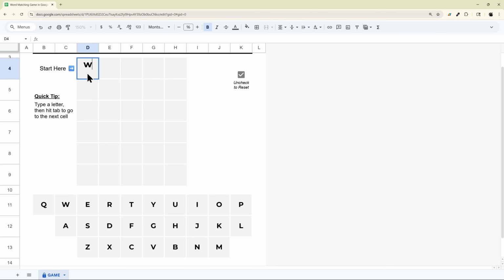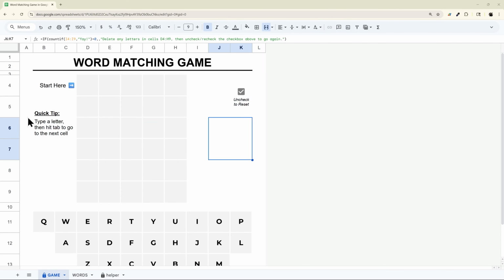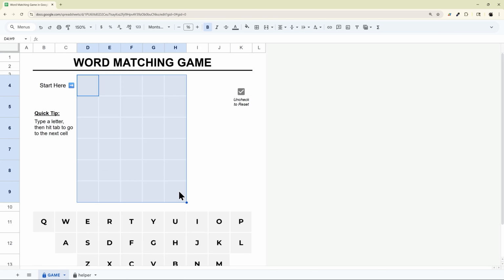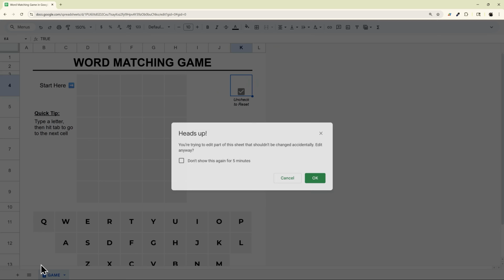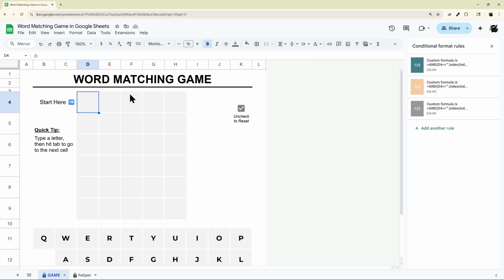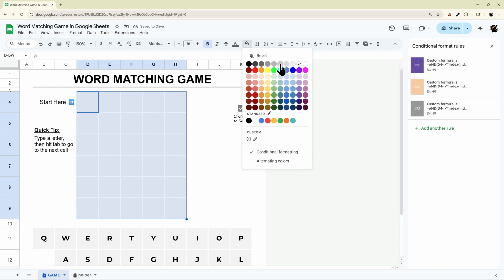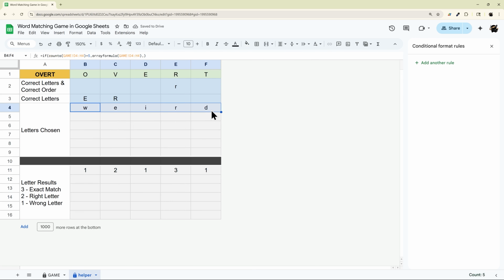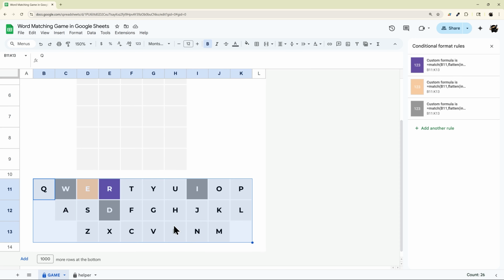🔡 Start Playing This Free Word Game in Google Sheets!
If you like word games, and the idea of a game in Google Sheets intrigues you, check out this free word-matching game in Google Sheets. No scripts, no add-ons, just pure magic.

You can make a copy of the Google Sheet game